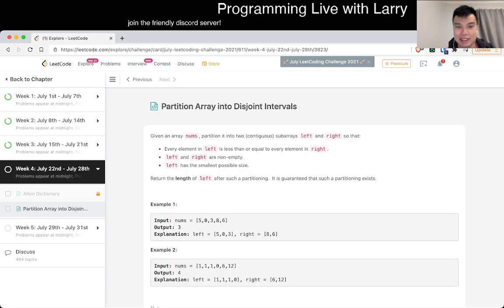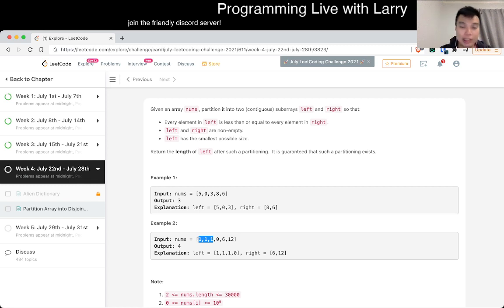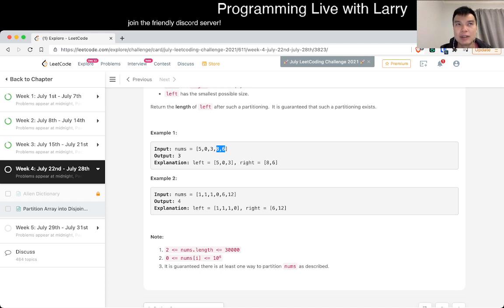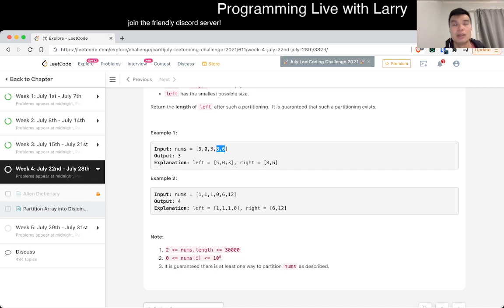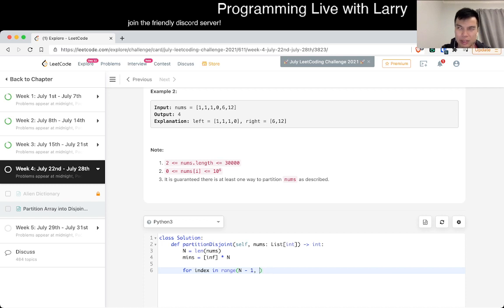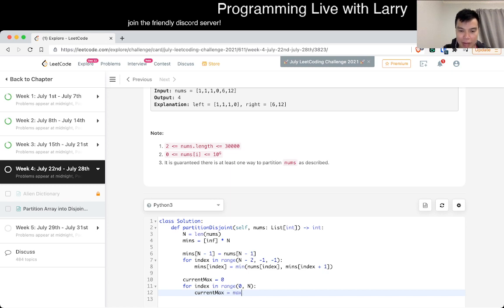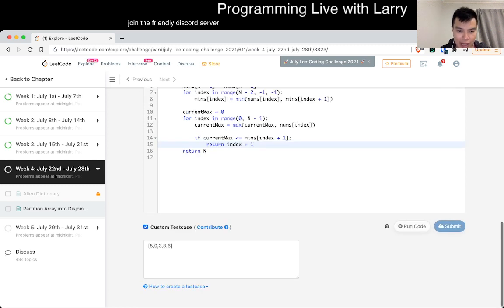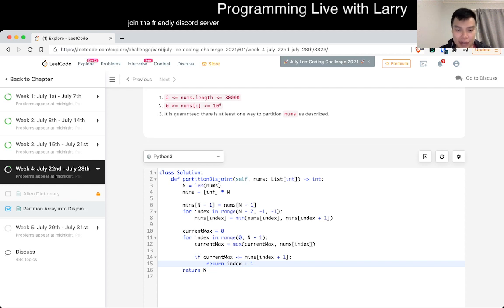Daily Leetcode #478: Jul 22, 2021 - 915. Partition Array into Disjoint Intervals